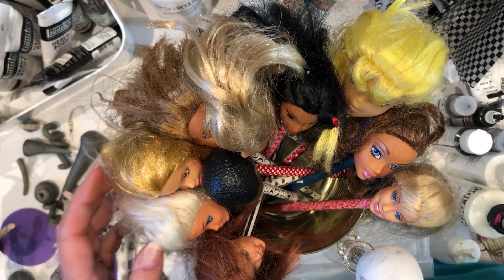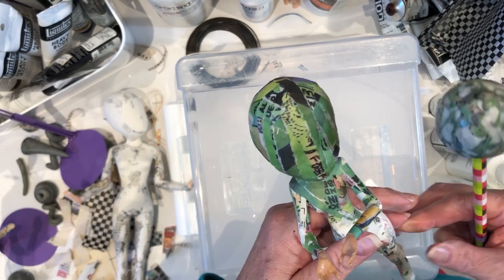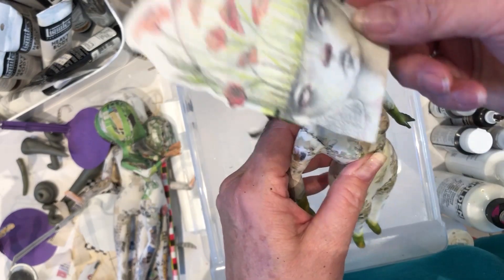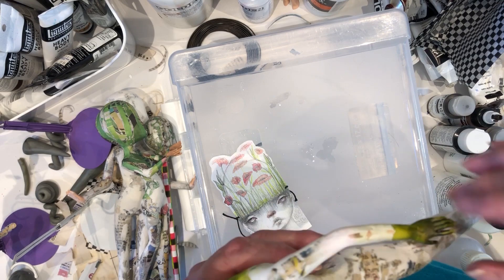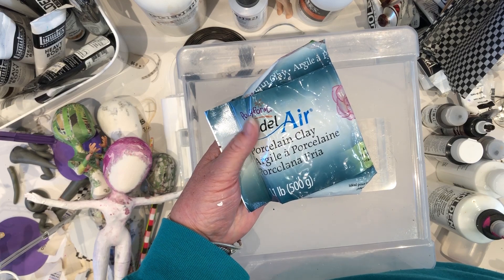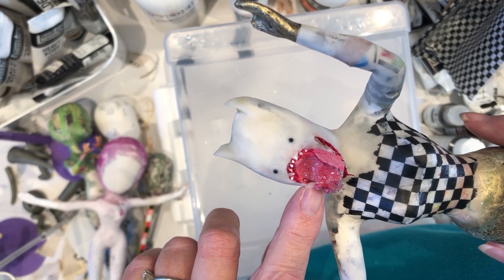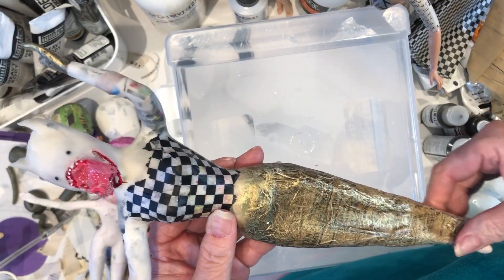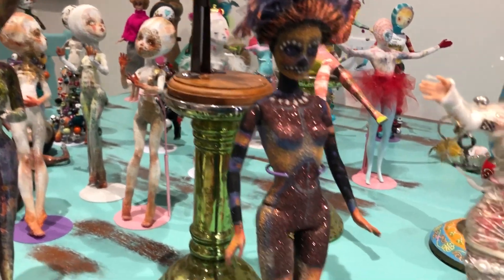Reinventing Barbie - Lesson 4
Reinventing Barbie is a series of tutorials on how to transform barbie or other fashion dolls into a work of art!

In this lesson 4 I will be talking about how to create a faux marbleized surface and porcelain clay.

Join the FB group Reinventing Barbie for discussions and to share work in progress, ask questions and post finished pieces.

1 paper clay

2 mod podge

3 Golden acrylic paint

4 Liquitex titanium white

5 Liquitex mars Black

6 Varnish

7 Golden gesso

8 Flora craft sand

9 Doll Stands

10 Sculpey Model Air Porcelain Clay